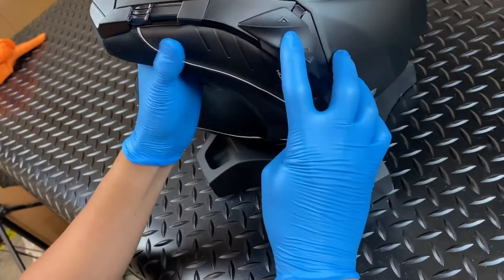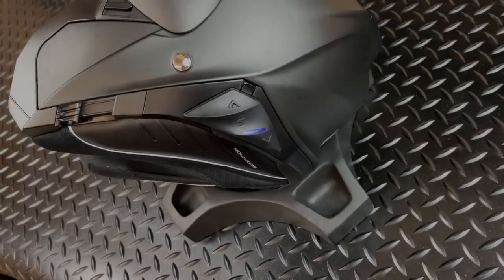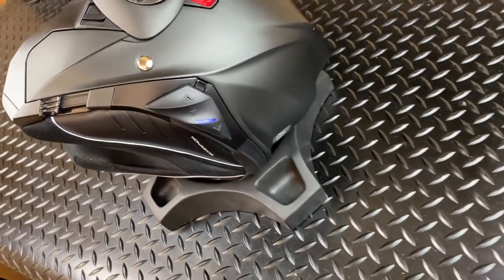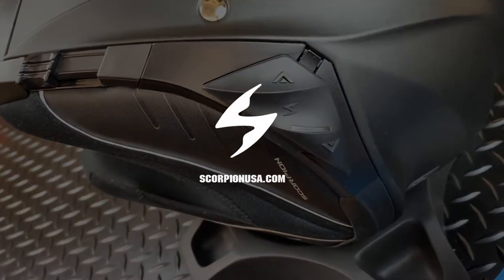EXO-Com (Phone Pairing)